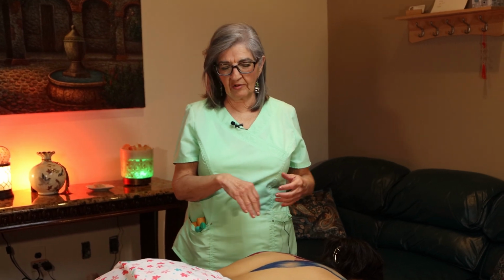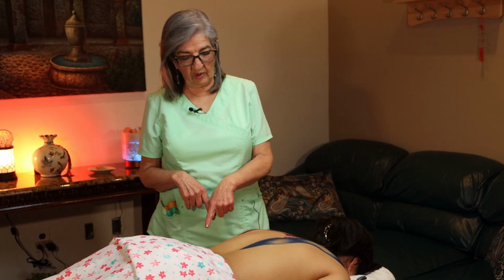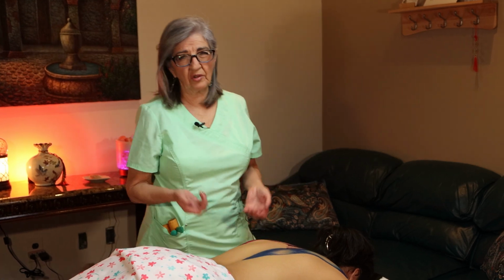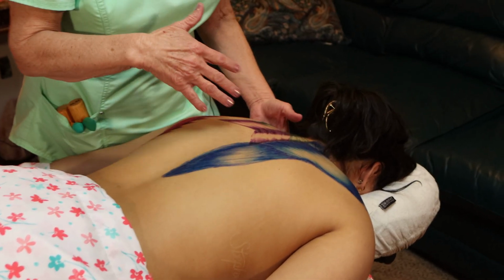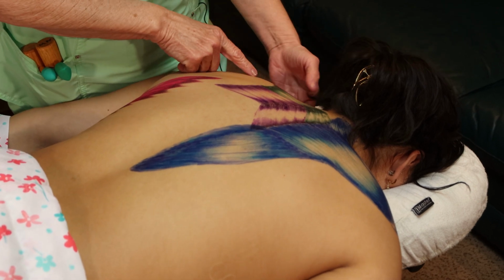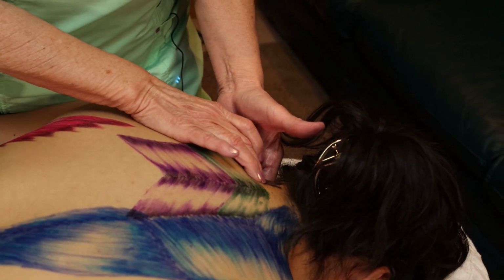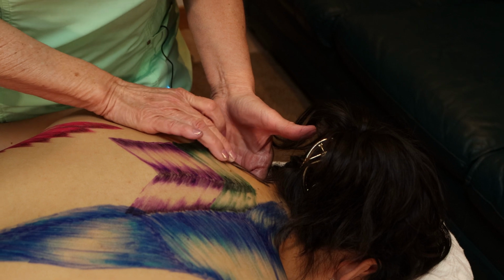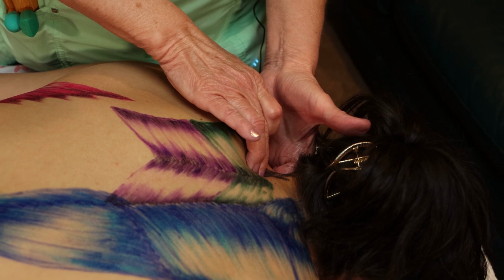The Muscles of Scapular Movement & Techniques: Part 1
Muscles of scapular movement : Trapezius, Levator scapulae, Rhomboids, Serratus anterior, Pectoralis Minor.
Movements of the scapula are:
Elevation, depression, protraction, Retraction, upward rotation, downward rotation.

**This video is for teaching purposes only. Please consult a doctor for proper diagnosis. Massage therapist, stay within your scope of practice.

►STUDENT TOOLS
Massage Therapy: Principles and Practice 6th Edition
Trail Guide to the Body Essentials Textbook
Trail Guide to the Body Flashcards
Temporary Tattoo Marker Brush